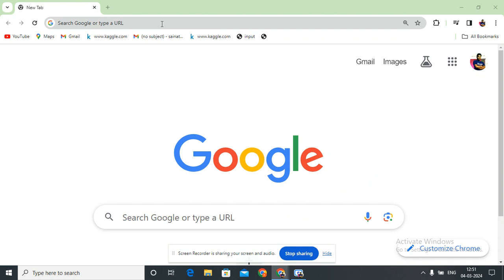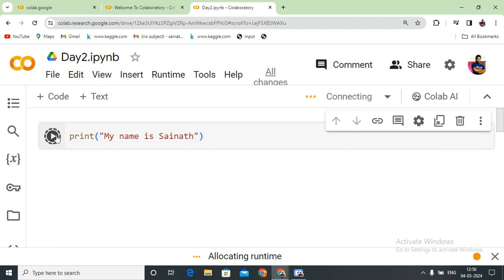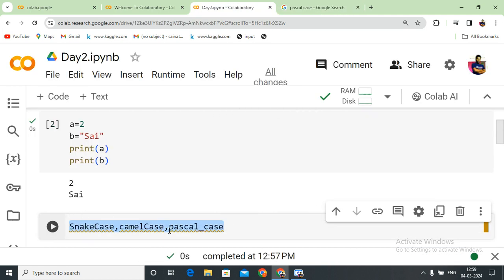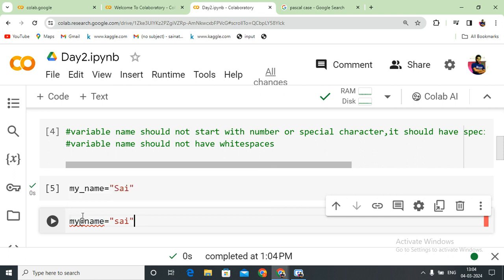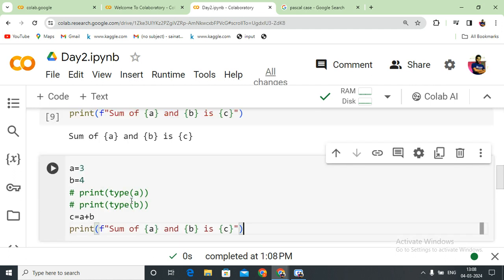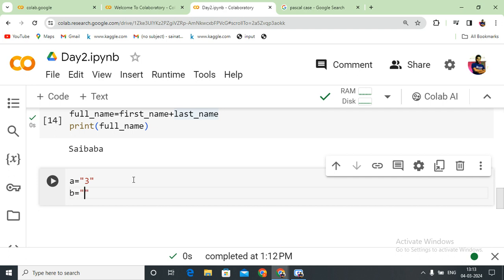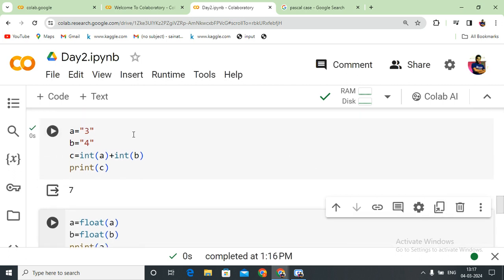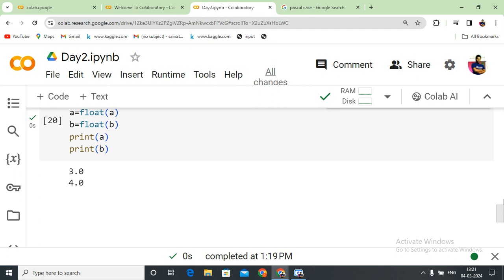Module1: Day_2: PrintStatements,variables(part1)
Python Variables, print statements,fstring, typecasting,